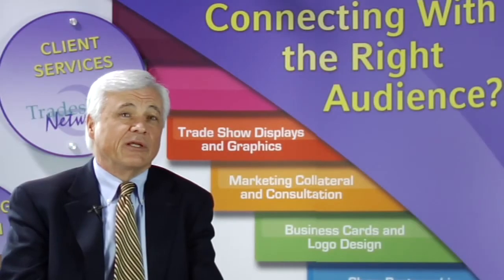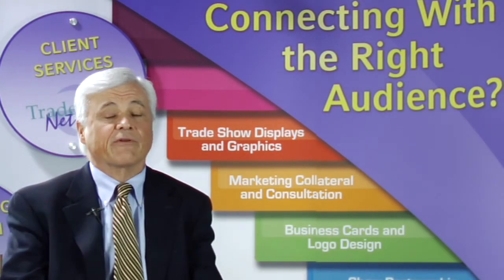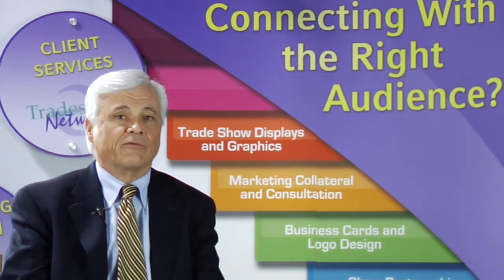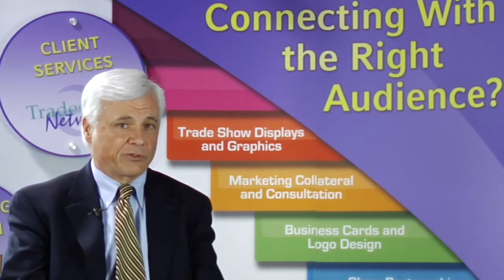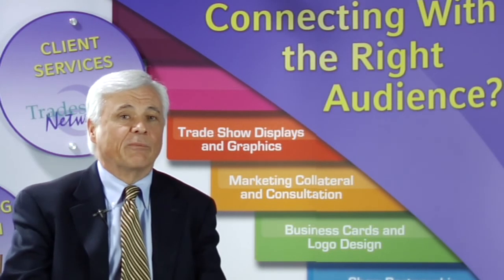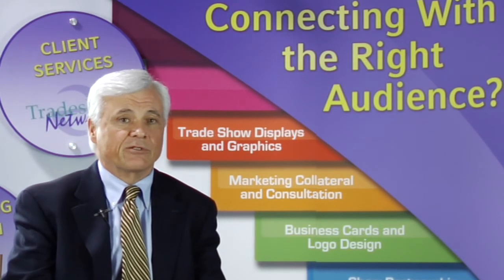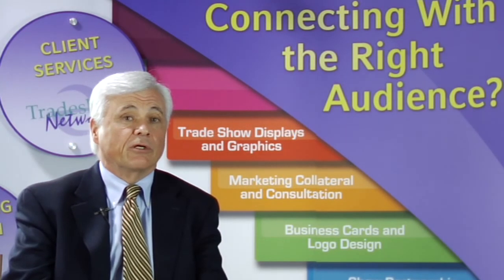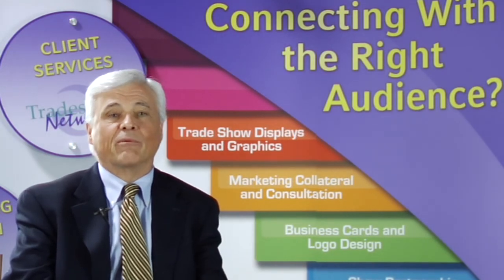EXHIB-IT! Trade Show Marketing Experts Customer Testimonial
Dave from Western Assurance talks about the great experience that he had when using EXHIT-IT! Trade Show Marketing Experts for upgrading their trad show display look. He also about the quick turn around time.